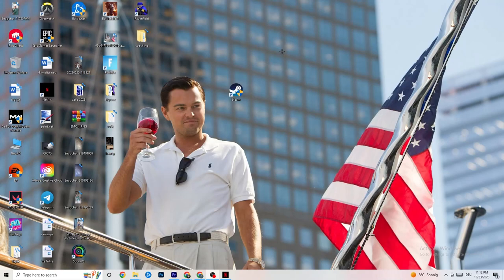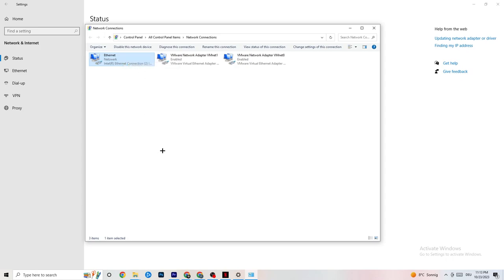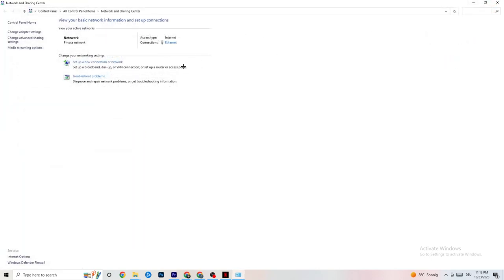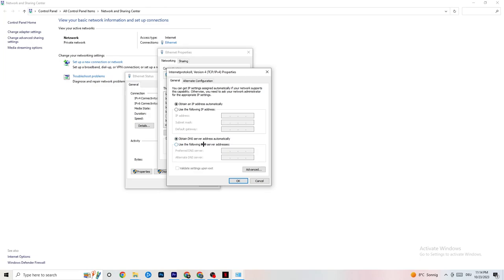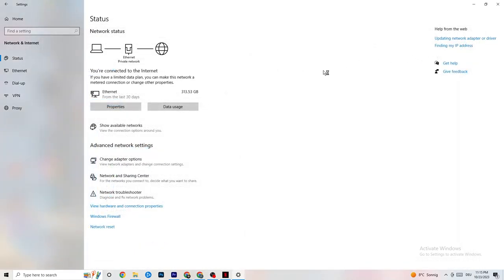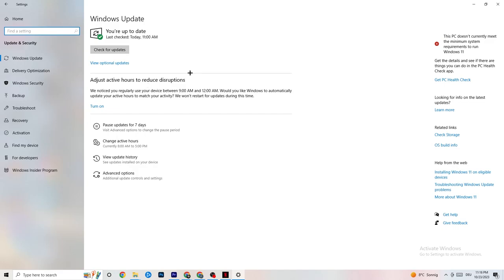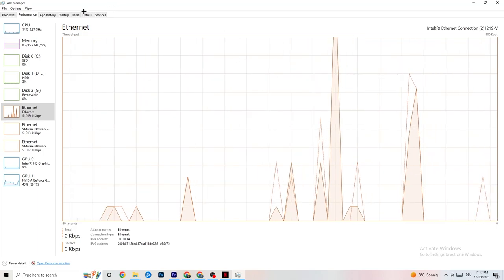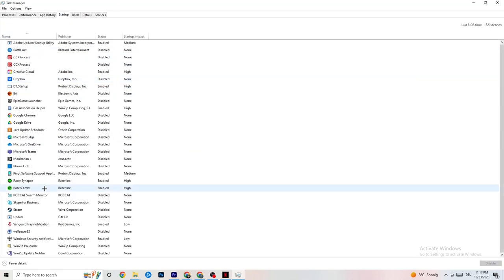How To LOWER PING & Fix Server/Connection in New World